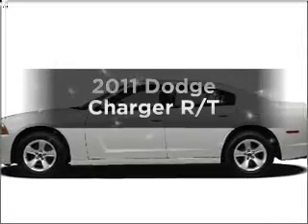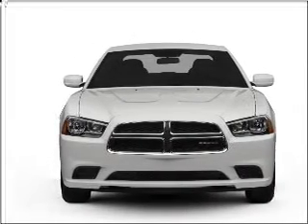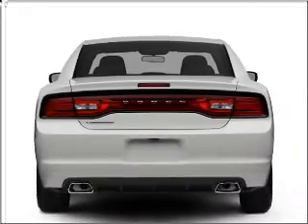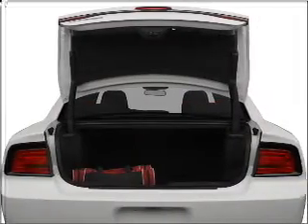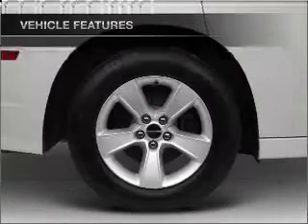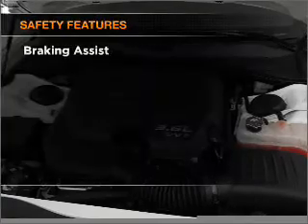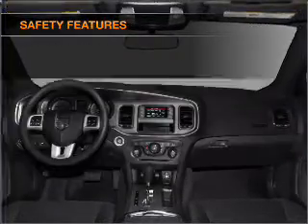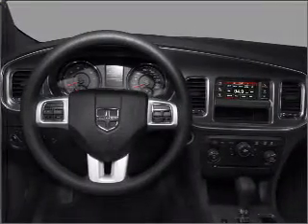2011 Dodge Charger - Libertyville IL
Year: 2011
Make: Dodge
Model: Charger
Trim: R/T
Engine: 5.7 liter 8 cylinder 16 valve
Transmission: 5-Speed Automatic
Color: Black
Mileage: 12
Address:
Rt 176